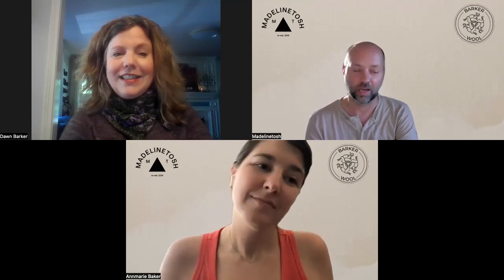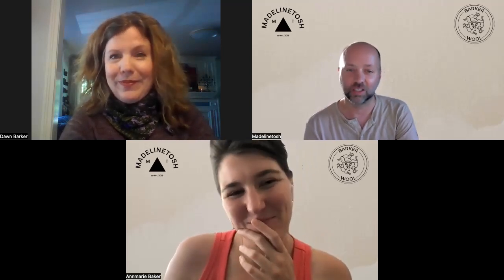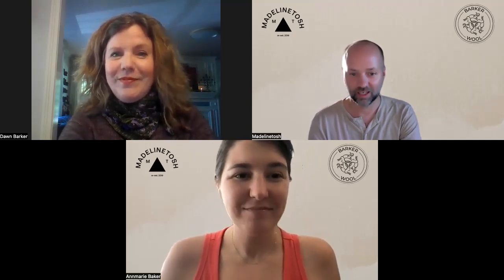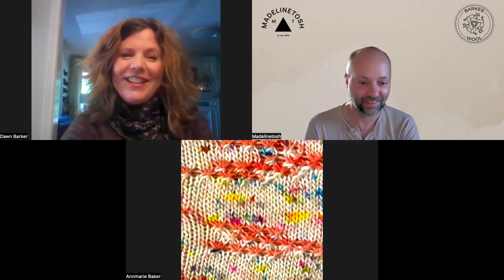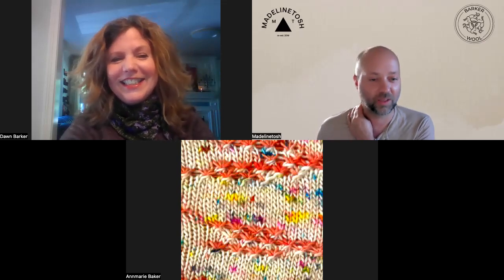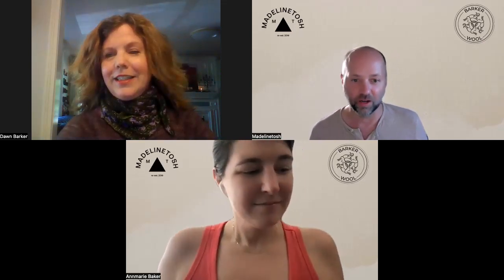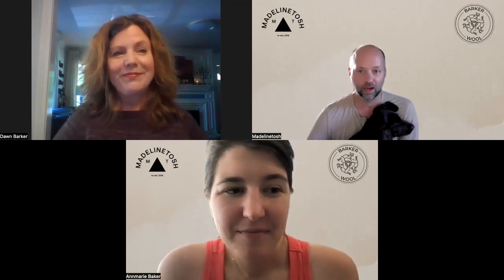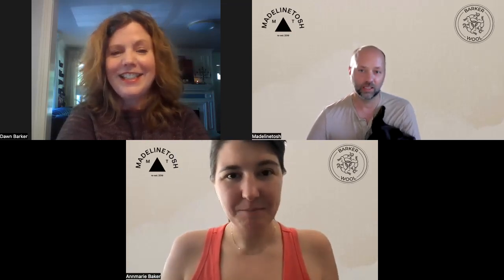MT x Dawn Barker Buzz & Bloom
Our new collection with Dawn Barker honors nature as the ultimate colorist by taking inspiration from the beautiful mutualism between insects and flowers.

Buzz & Bloom launches with two never-before-seen assigned pooling colors, inspired by flowers & the bugs who love them.